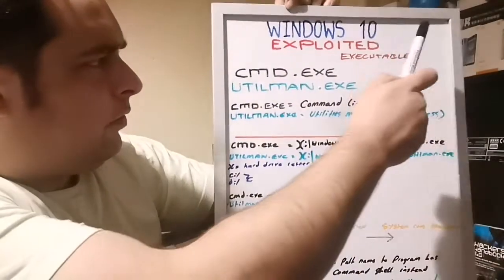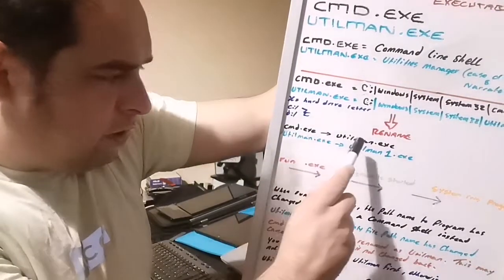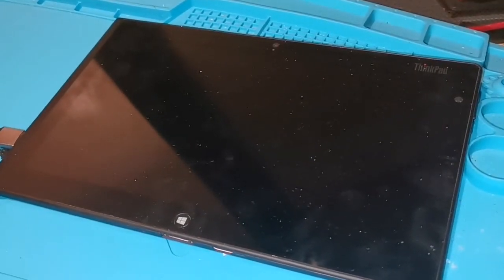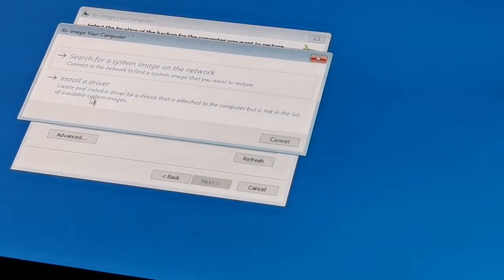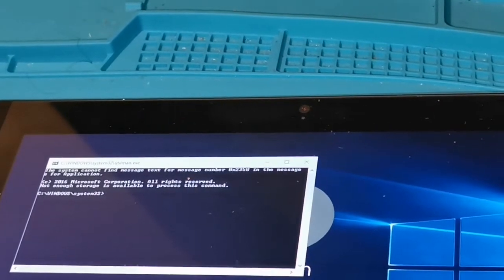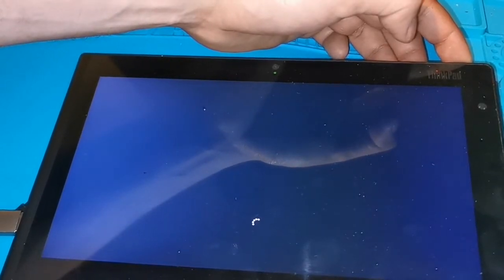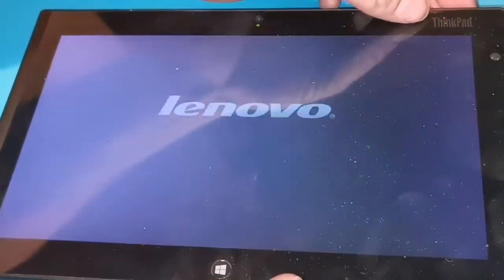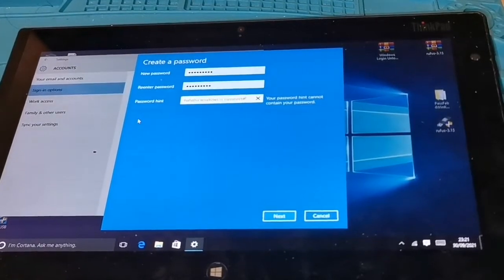Windows 10 login password cracking. part 2, second method 👽